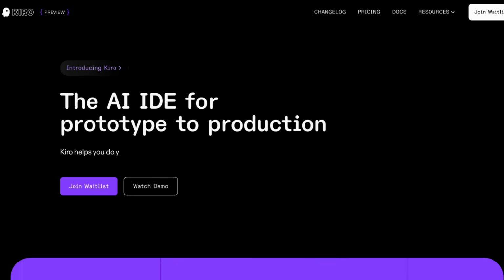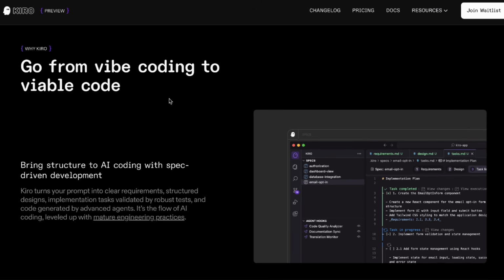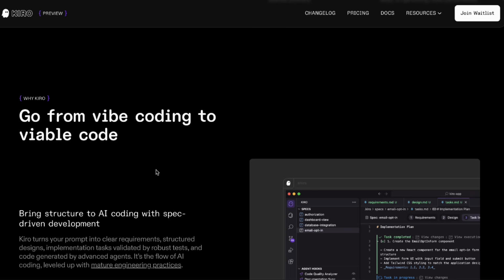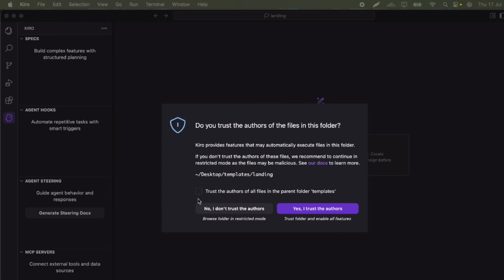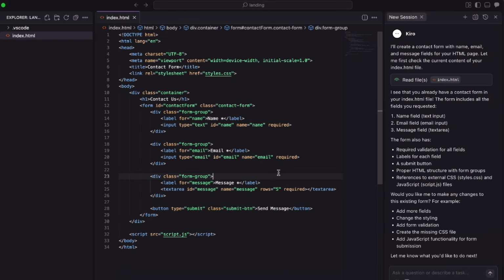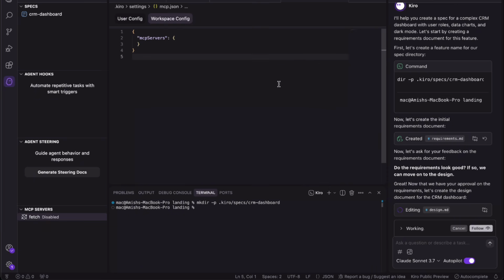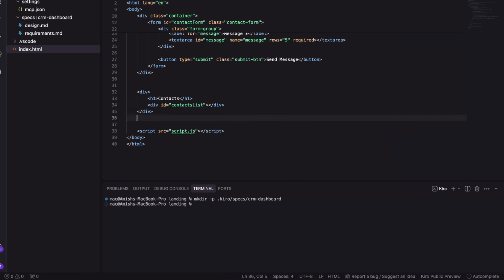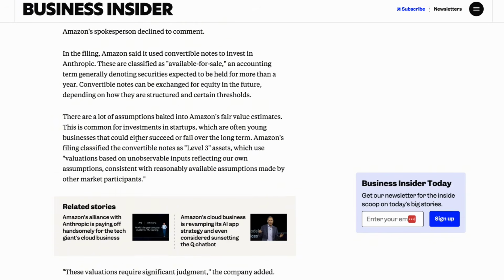AWS Kiro AI IDE Just Dropped – BETTER Than Cursor & Windsurf?! (FREE Claude 4 Sonnet!)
AWS just launched Kiro IDE, a fully FREE AI-powered coding environment packed with Claude 4 Sonnet and agentic features – and yes, it's completely local and private. In this video, I’ll walk you through everything you need to know about Kiro IDE, from setup to usage, and why it might just be the Cursor & Copilot killer you’ve been waiting for.